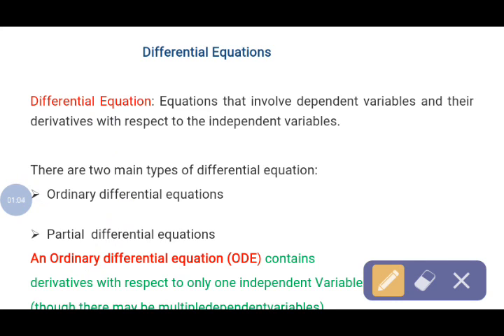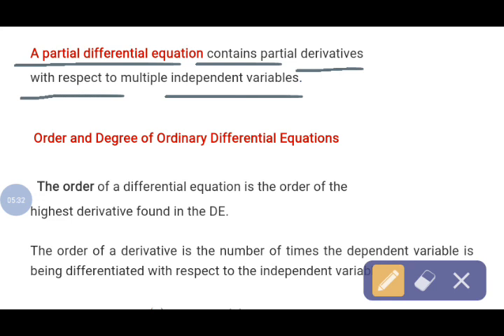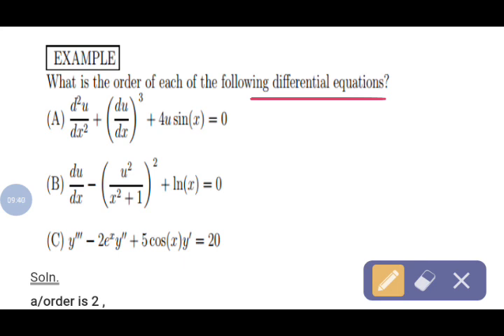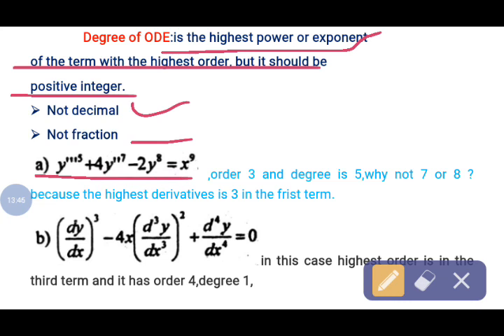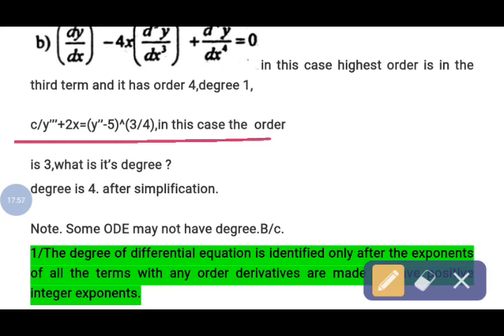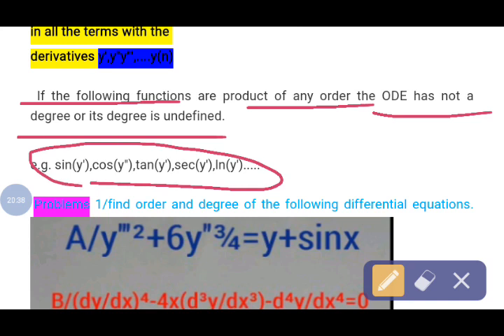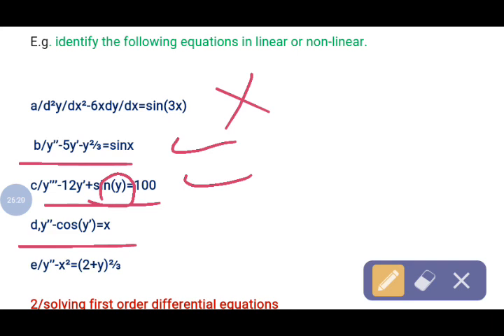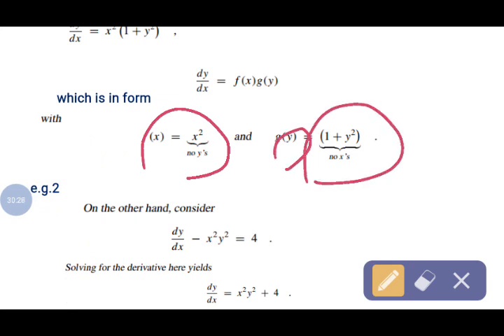introduction to ordinary differential equations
In this video will see about differential equations,types of differential equations,order and degree of differential equations,some examples on order and degree of ode,linear differential equations and methods to solve ODE.